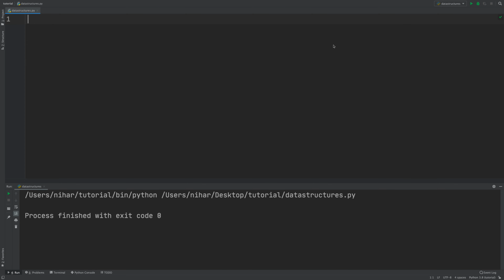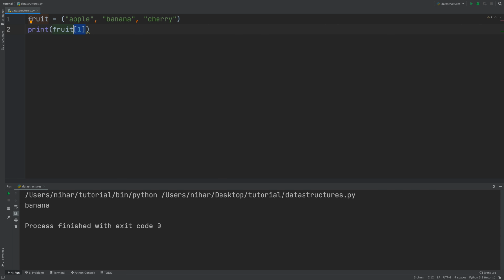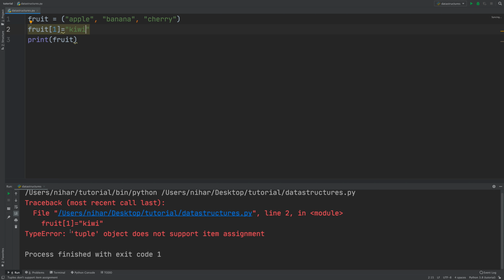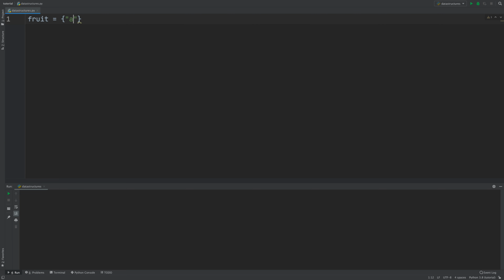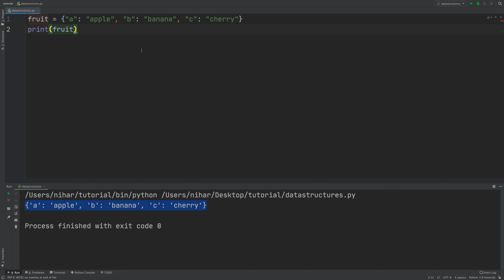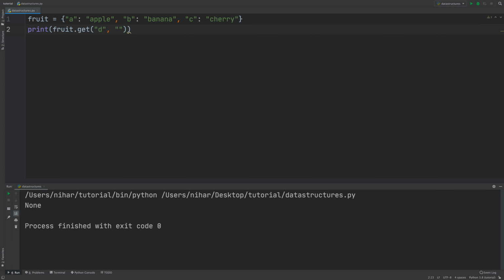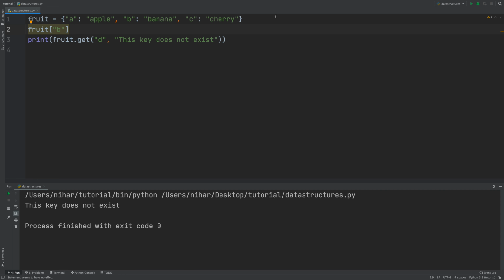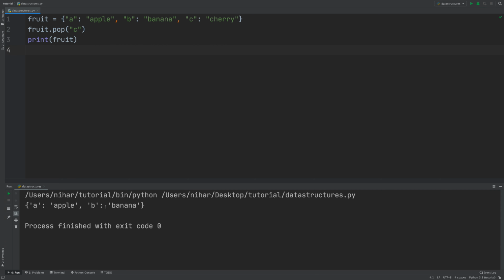Data Structures - Tuples and Dictionaries in Python